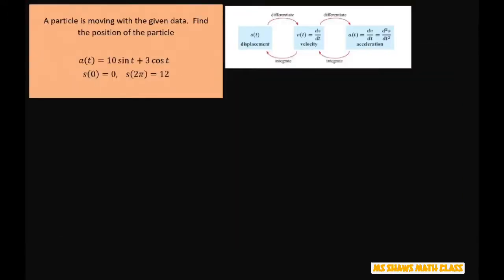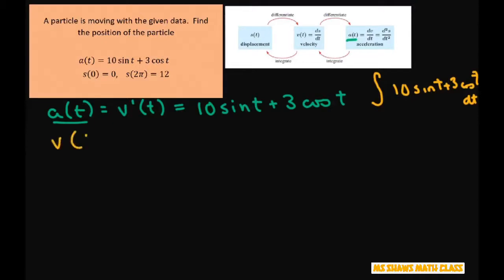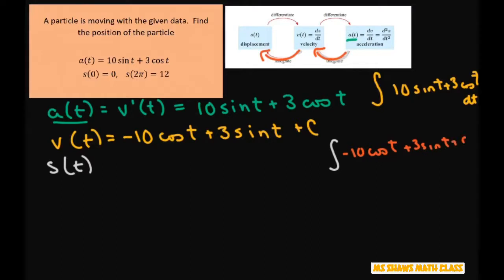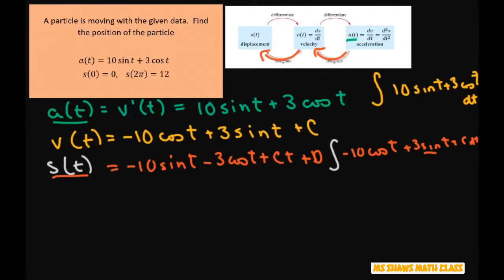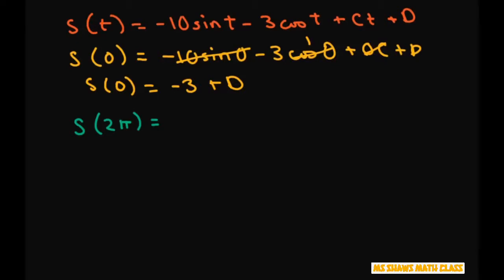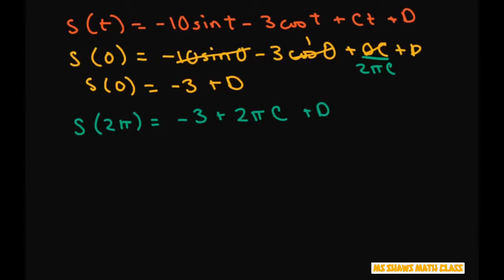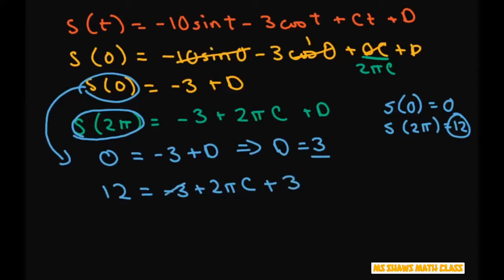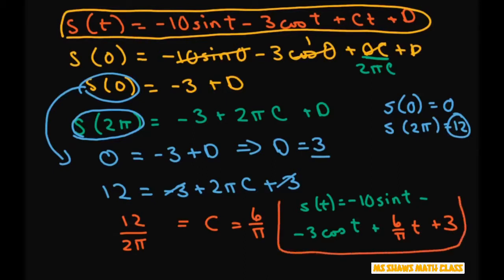A particle is moving with the given data, acceleration. Find the position of the particle. S(t)